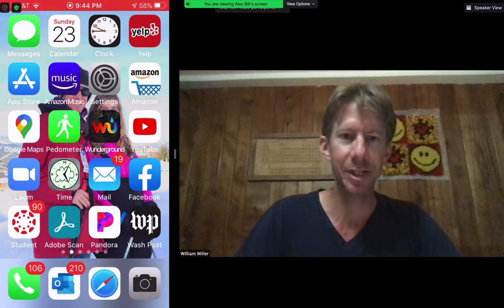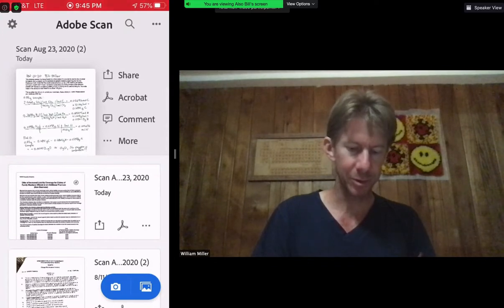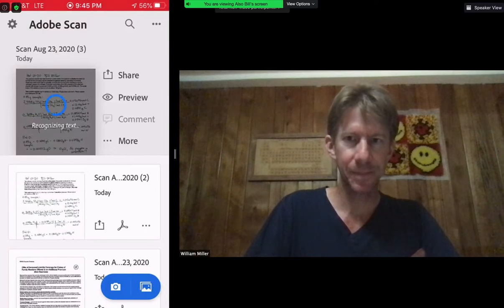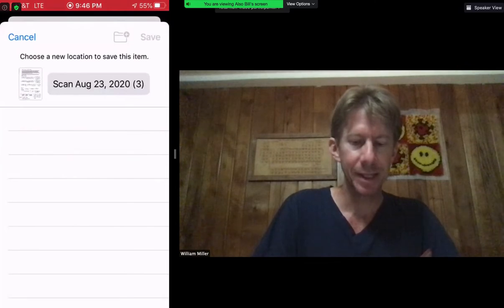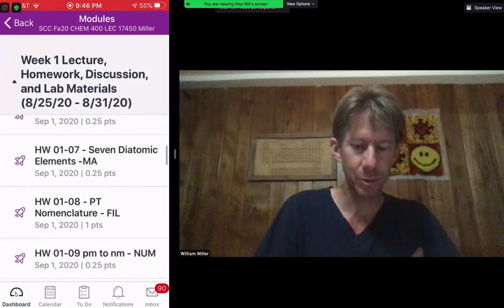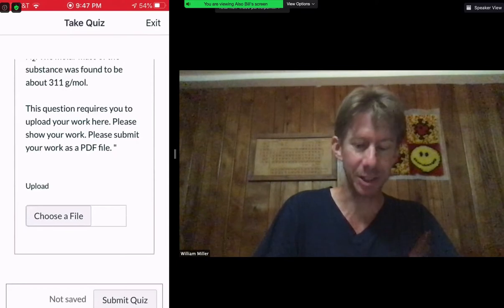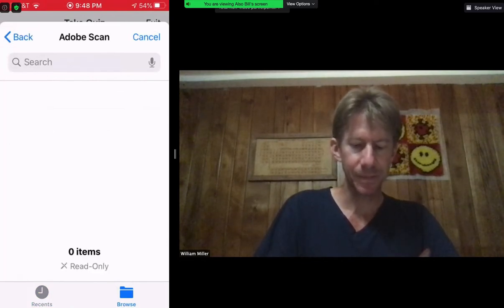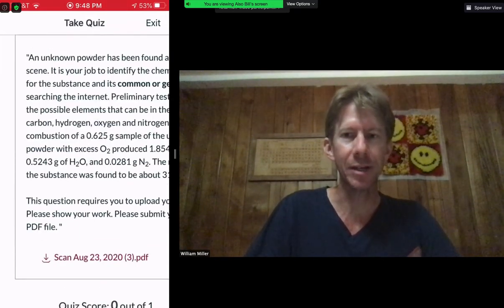How to Create a PDF and Submit It for a HW Question